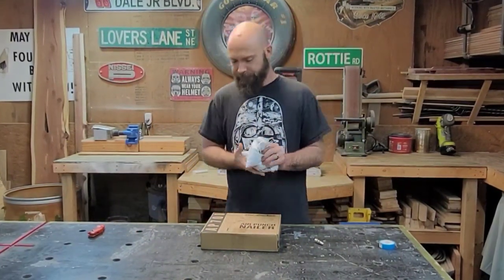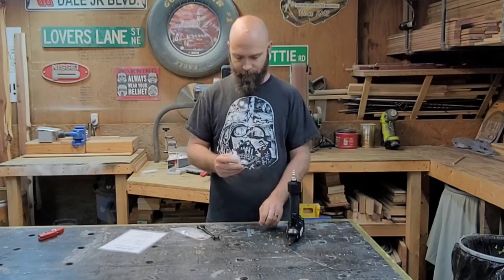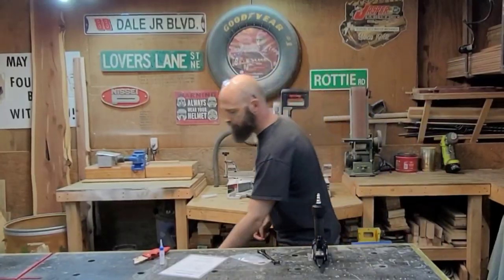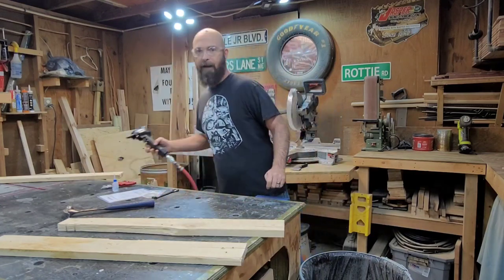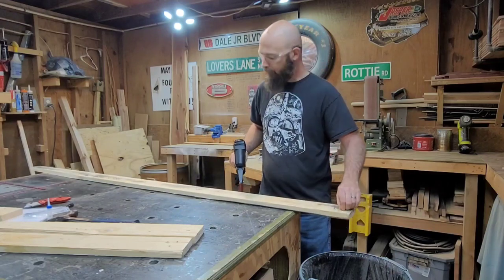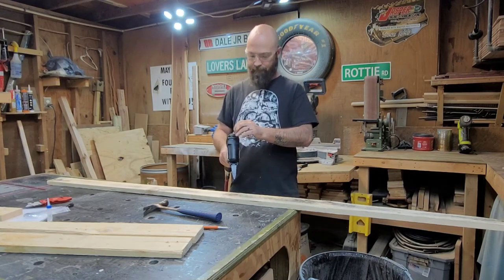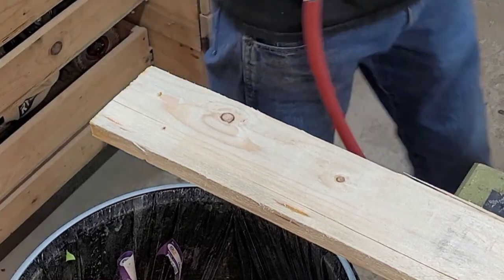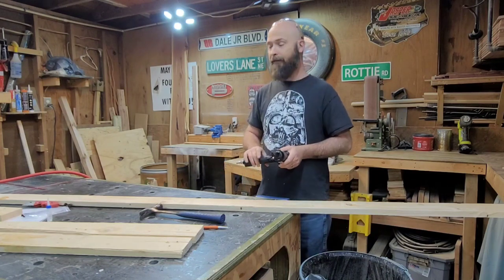Air locker ap700 the tool will change your life, if you work with pallets that is.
I just got the A P 700 and I love it. I can't believe I have looked at this thing and not bought it till now. This tool makes taking down pallets so quick and easy. I wanted till I could justify an air compressor only to find out this tool justified the compressor.

Air Locker AP700 Heavy Duty Professional Air Punch Nailer / Nail Remover / Nail Puller. 1/4 Inch NPT Thread Air Inlet. 80-120 PSI Pneumatic Nailer Removes 10-20 Gauge Nails , Black